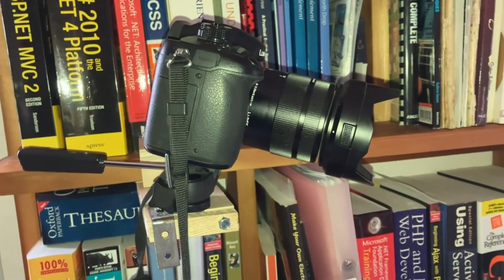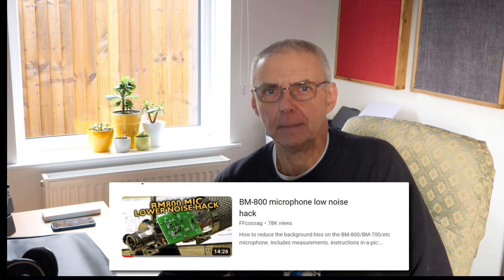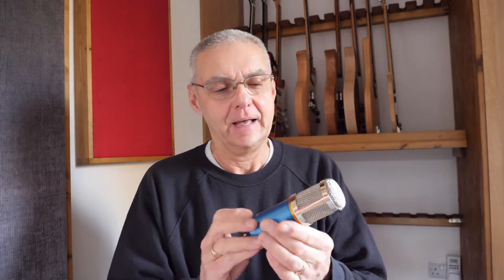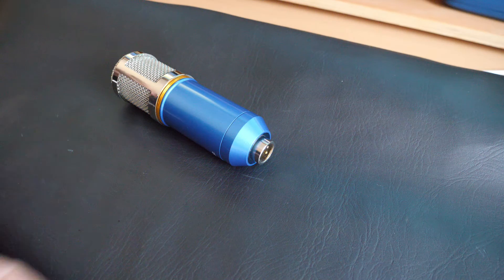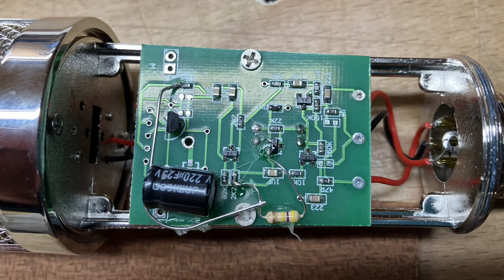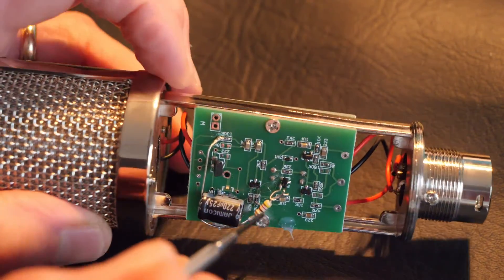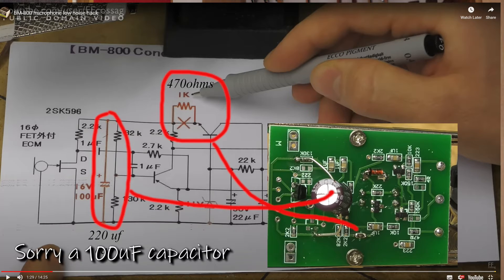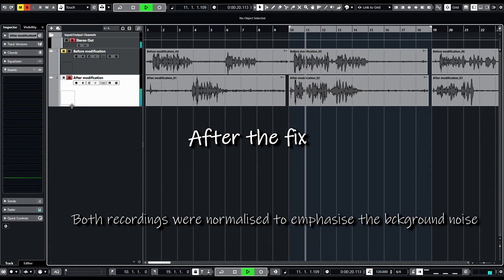How to reduce the hiss from a BM-800 entry level microphone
I was just about to put my BM-800 microphone in the never to be used box, the background hiss was just too loud, when I discovered a YouTube video explaining how to reduce the noise.  In this video I show you how I attempted this modification. I would encourage you to watch the original video as the YouTuber explains the issue and the solution.  My video documents my experience and the results.

PLEASE NOTE: modifying equipment in this way may invalidate a warrantee and should only be carried out if you are confident with soldering electronic components.

Components list:
1 x 470 ohms resistor
1 x 220 uF electrolytic capacitor
Fine tip soldering iron & solder
Good eyesight or a large magnifying glass